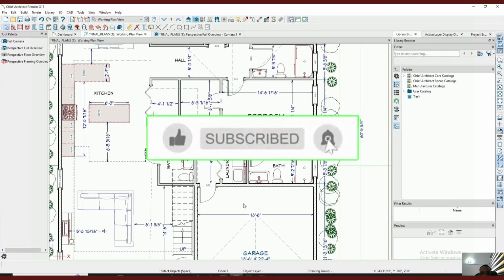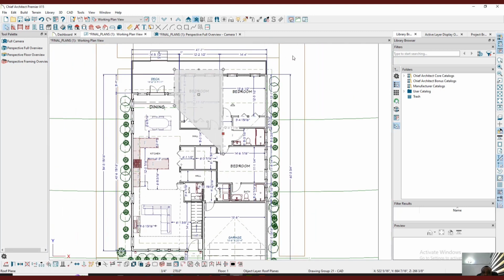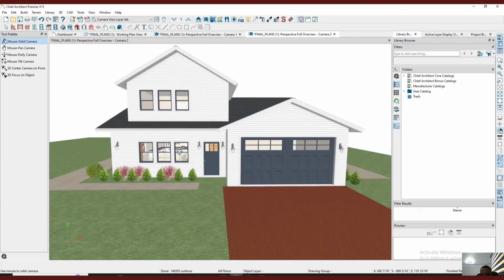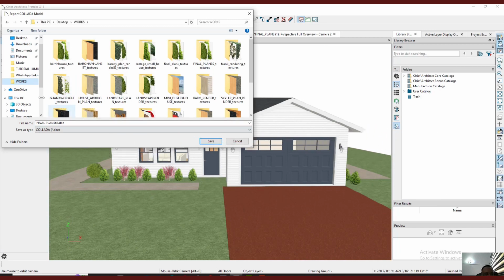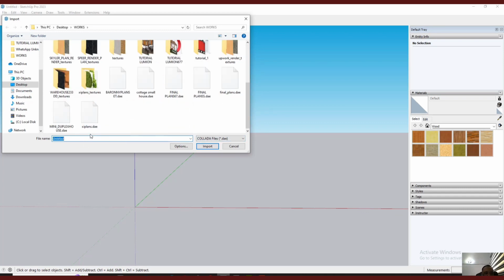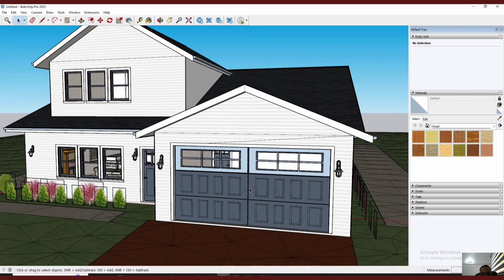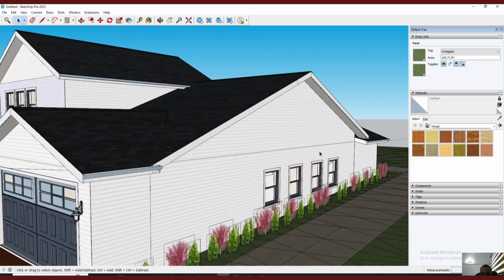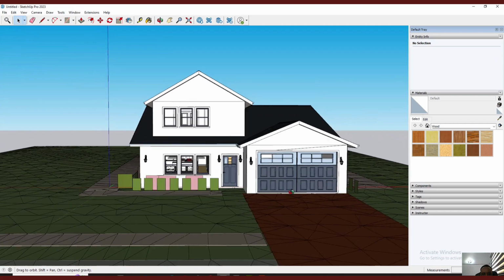How to export chief architect file to SketchUp.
In this tutorial video, you will learn the step-by-step process of exporting a Chief Architect file to SketchUp. Follow along as we demonstrate the necessary tools and techniques to seamlessly transfer your designs between these two powerful software programs.